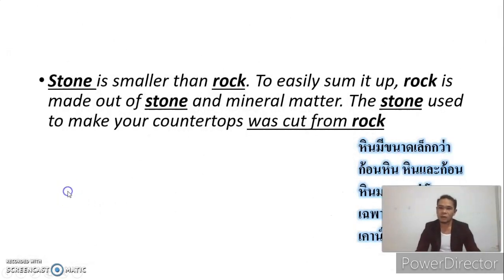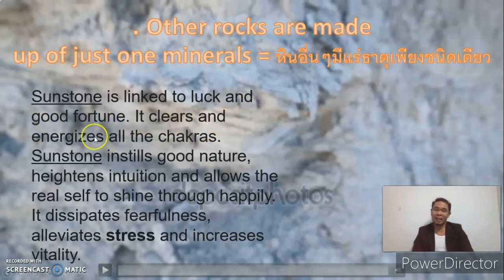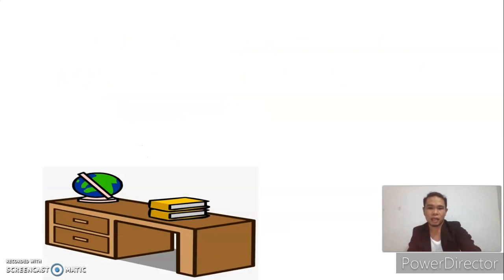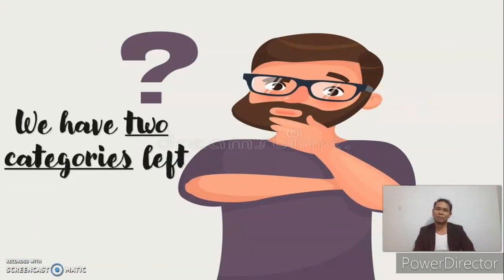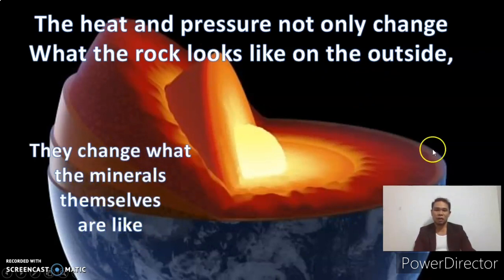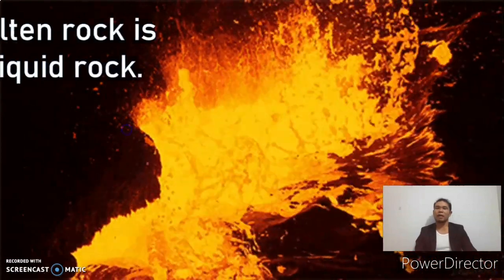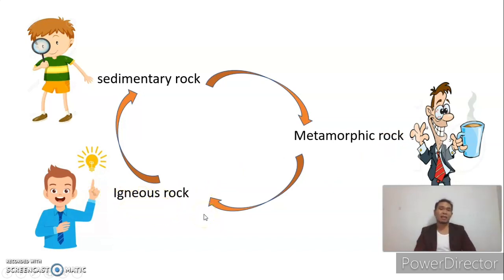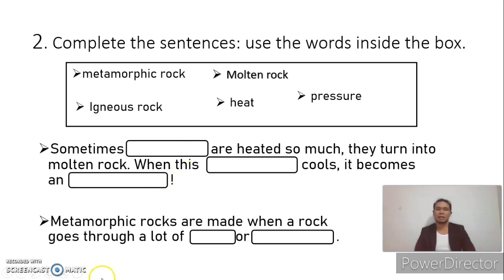Stones and rocks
Fundamentally, the meaning of stones and rocks deal with solidity, stability, and being grounded. They are representations of gravity, having been pulled from their source by their own weight over time, and then submerged into the Earth by the force of gravity as well.